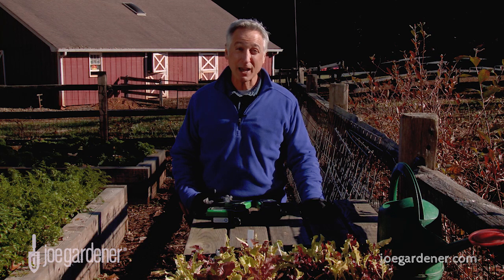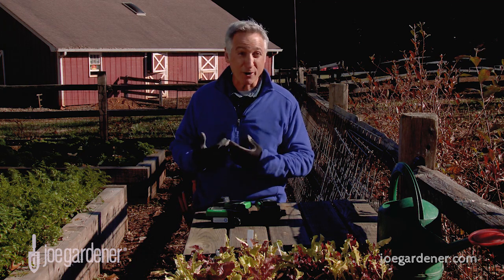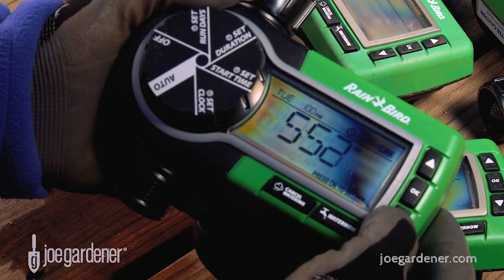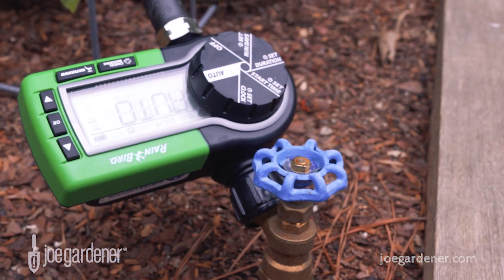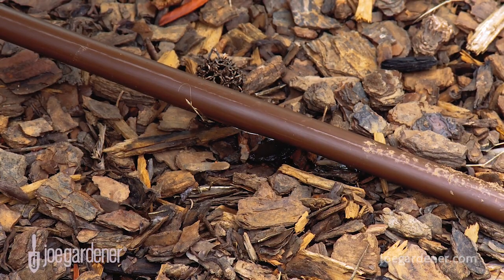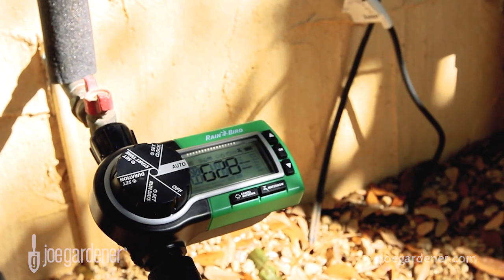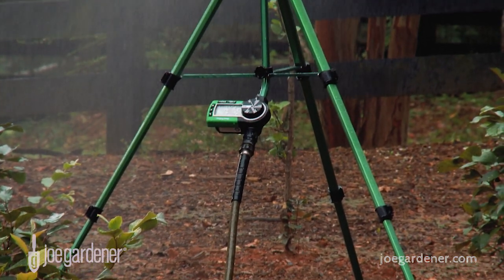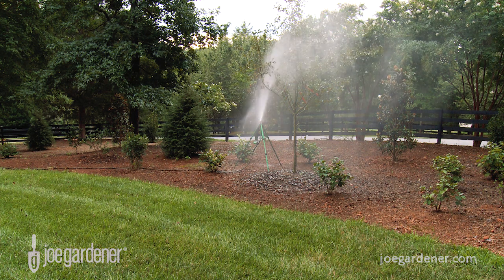How to Put Garden Watering on Autopilot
Don't have time to water? No problem. Joe Lamp'l demonstrates how to set your garden watering to run automatically and for the proper timing - even when you aren't home. Check out the Watering Playlist on the joegardenerTV channel for more watering tips.

There’s MUCH more great garden info from Joe Lamp’l of joegardenerTV - including links to The joe gardener Show weekly podcast series garden blogs and e-book resource guides to teach you everything you need to know about composting and more.